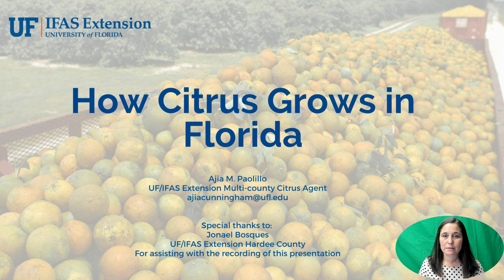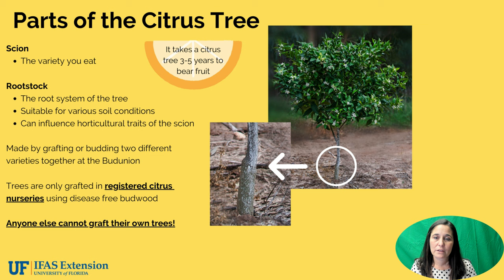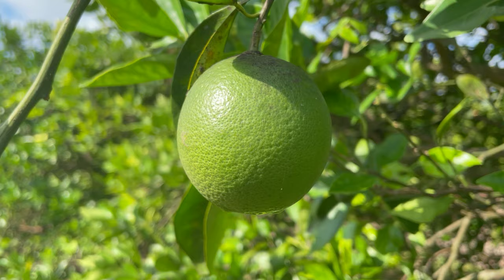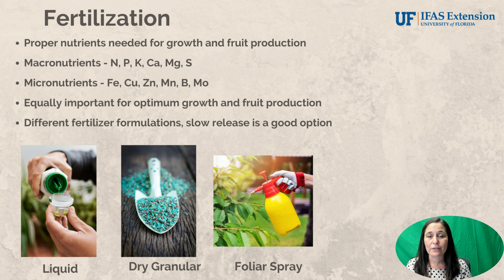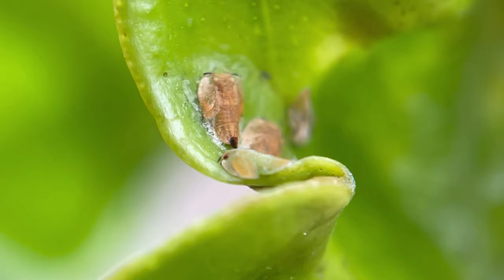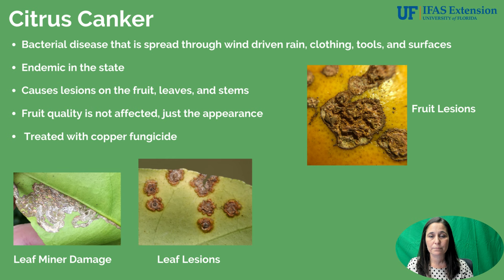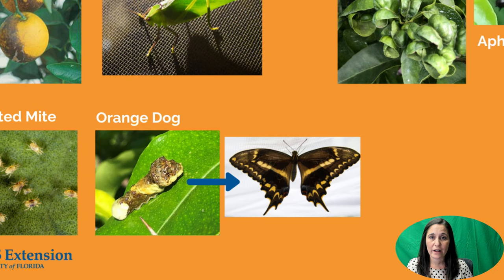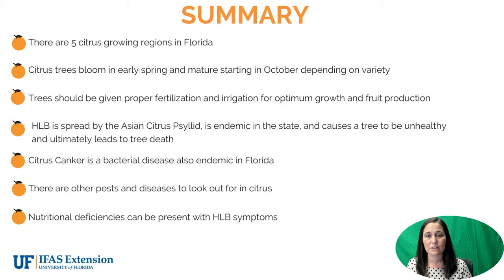How Citrus Grows in Florida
Want to learn about citrus?
Ajia Paolillo, Citrus Agent from Hardee, Desoto, and Manatee Counties guides us through a brief video of Florida citrus and its many challenges.

If you would like more information on citrus production, please contact your local UF/IFAS Extension Agent.